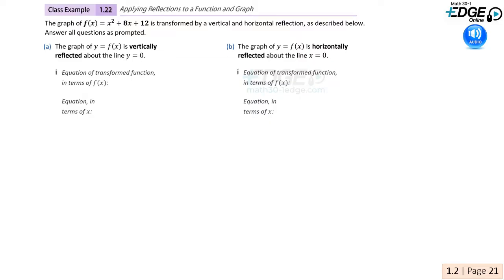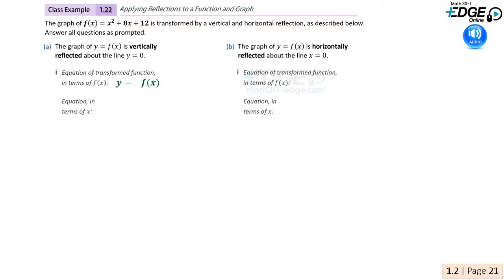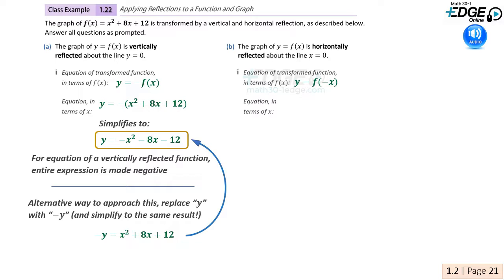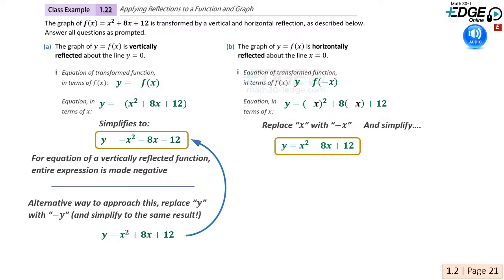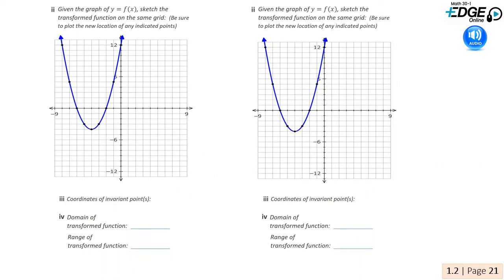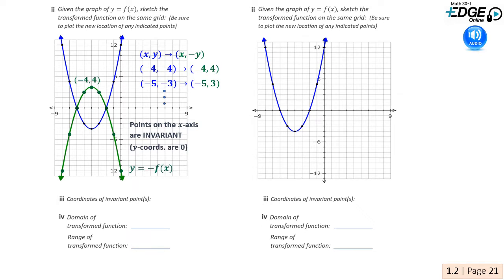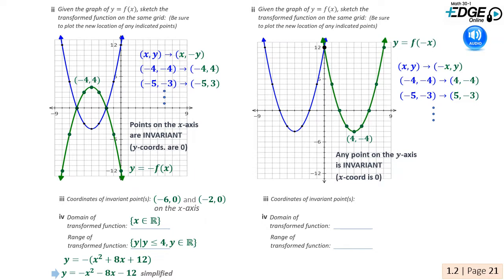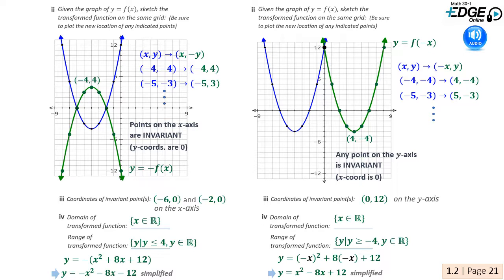1.22 - Applying Reflections to a Function and Graph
𝗩𝗶𝗱𝗲𝗼𝘀 𝗮𝗻𝗱 𝗲-𝗟𝗲𝗮𝗿𝗻𝗶𝗻𝗴 𝗳𝗼𝗿 𝗖𝗵𝗮𝗽𝘁𝗲𝗿: 𝟭.𝟮: 𝗥𝗲𝗳𝗹𝗲𝗰𝘁𝗶𝗼𝗻𝘀